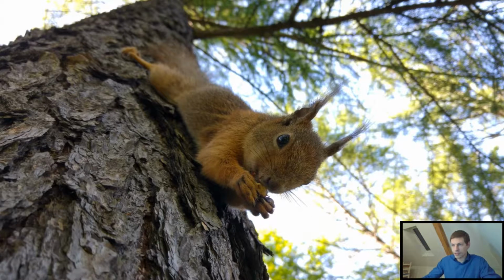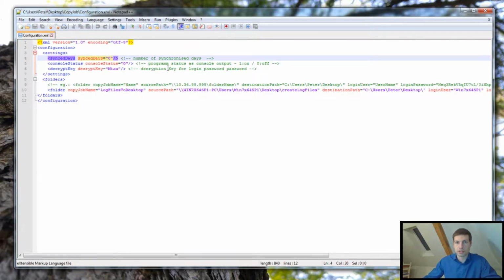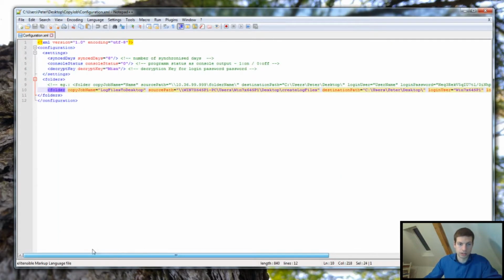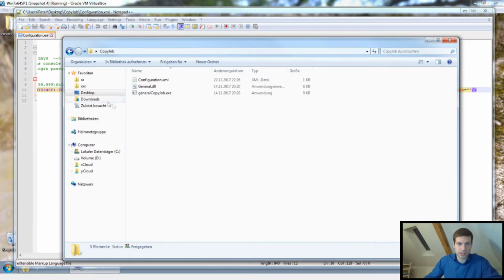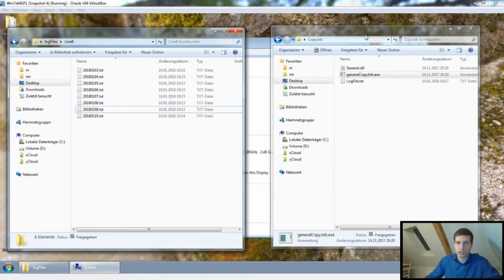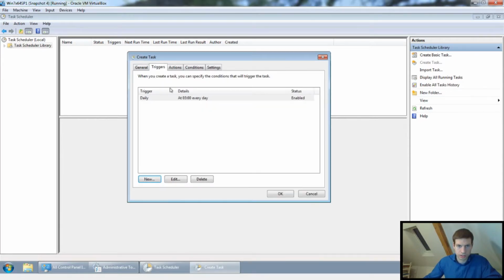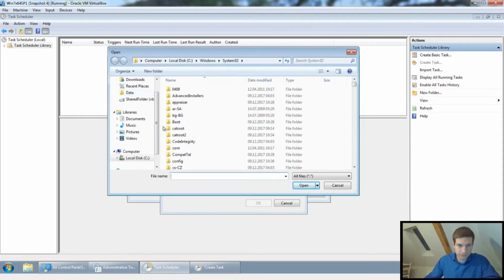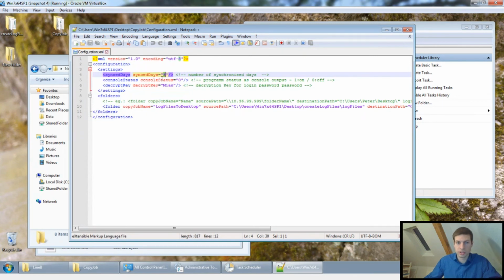Process and Machine Data Analysis - 2 Copy Files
This project will show you how you can automate the evaluation of any production process and machine.

In this video I will explain the function of the CopyJob.exe program.